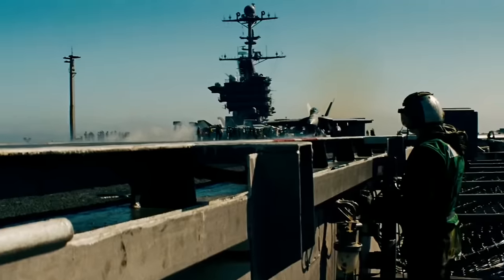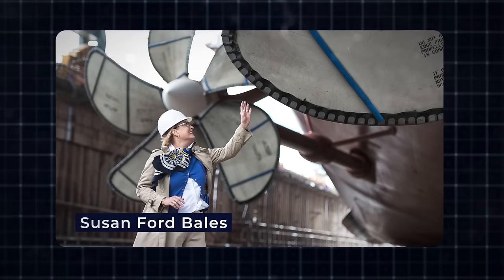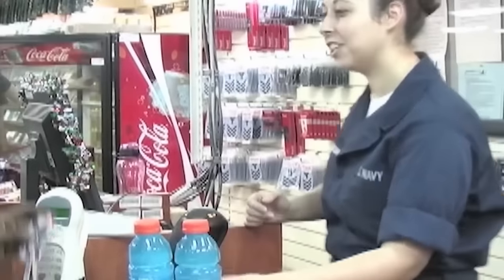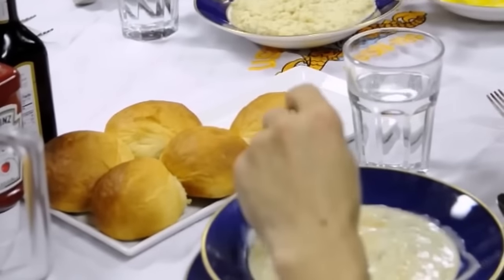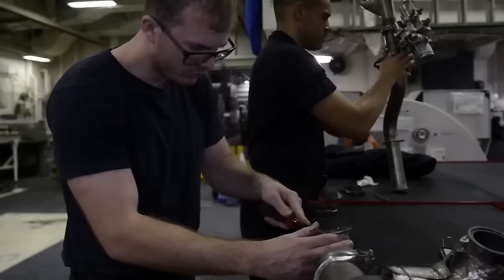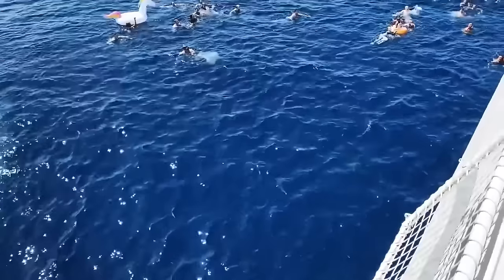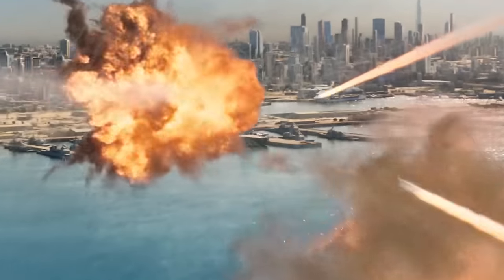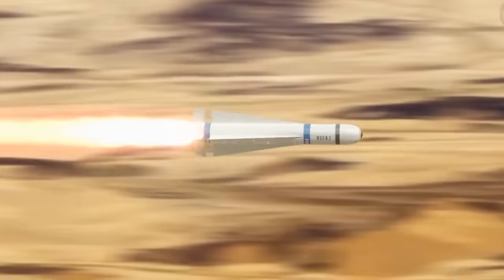City At Sea: Life Inside World's LARGEST Aircraft Carrier USS Gerald R. Ford | Full Documentary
Get ready to be blown away by the sheer might and power of the USS Gerald R. Ford. In this documentary, we're diving deep into the heart of this colossal aircraft carrier, uncovering the jaw-dropping life that unfolds within its massive walls as it conquers the vastness of the open sea sailing smoothly through the tide.

From the adrenaline-pumping flight deck where aircraft take off and land with mind-boggling precision like the ticks of a timer, to the maze of corridors that house amazing technology and weapons, this floating fortress is alive with action and purpose at every turn.

But hold on tight, because we're just scratching the surface.